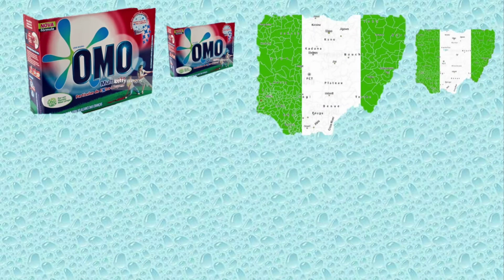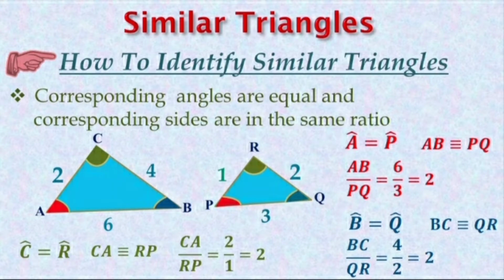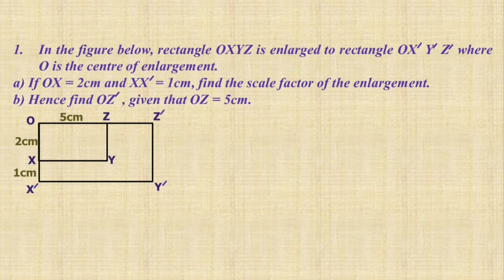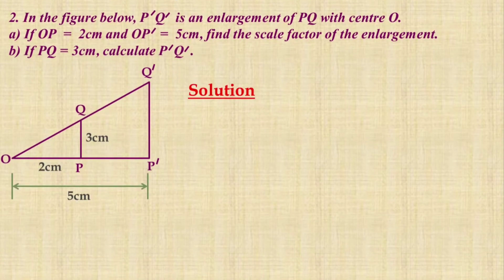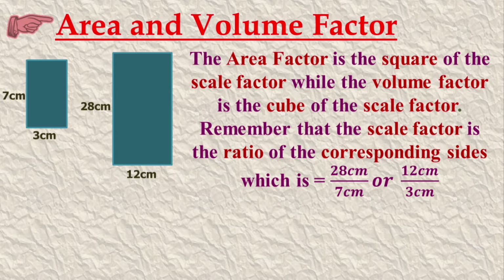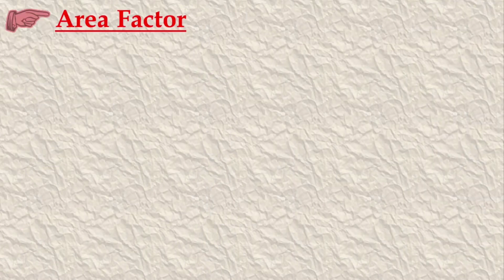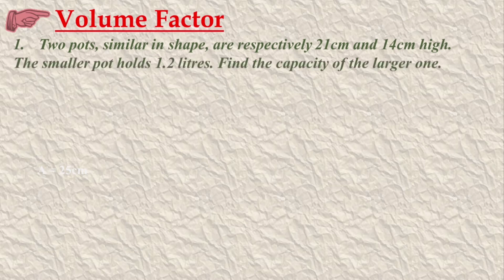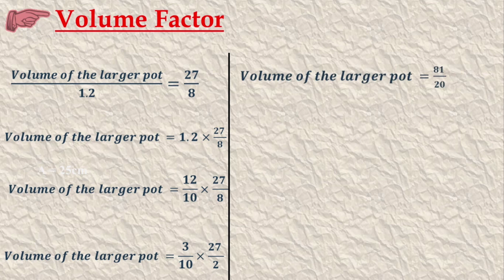Similar Figures: Scale Factor, Area Factor & Volume Factor.